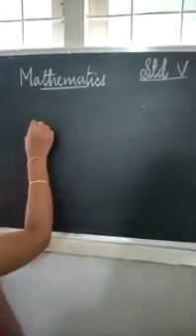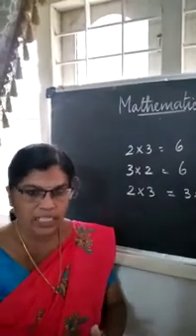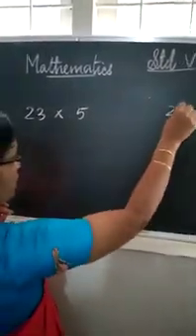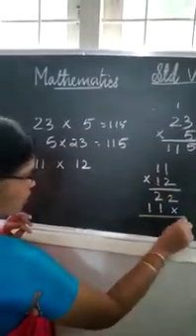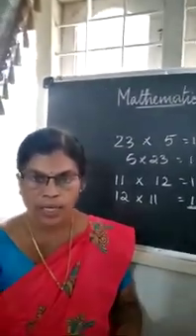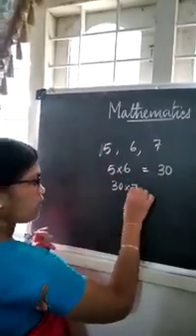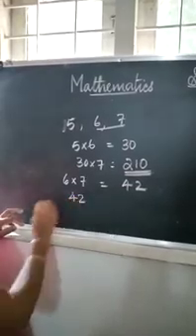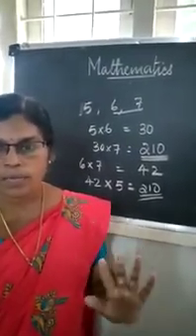Maths STD V Video 4